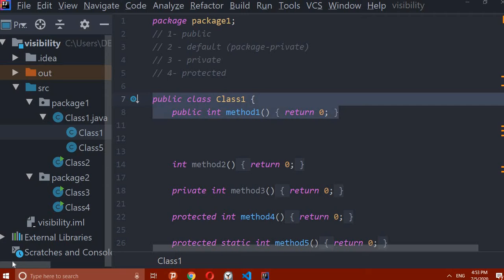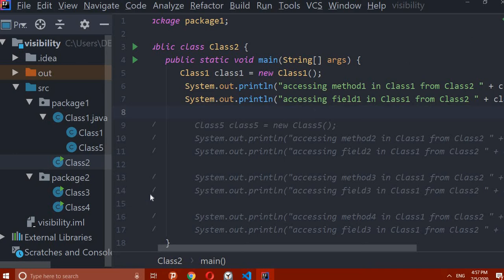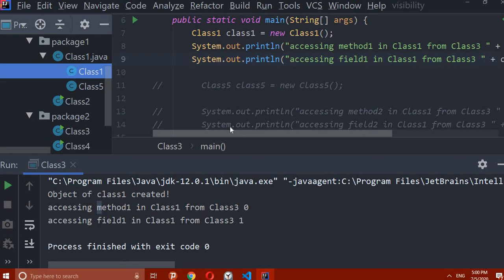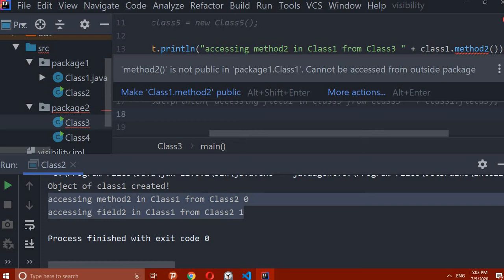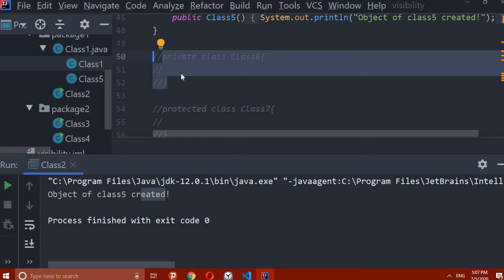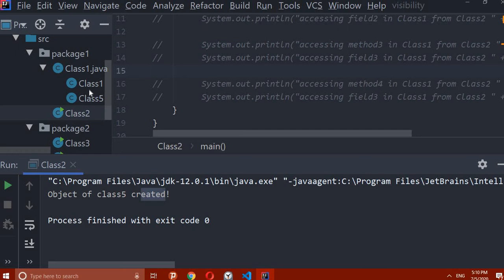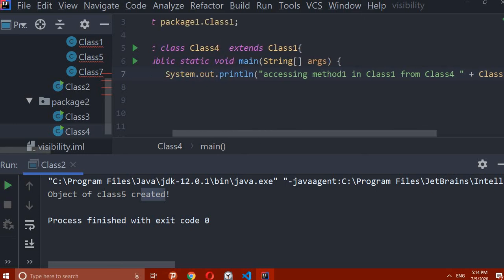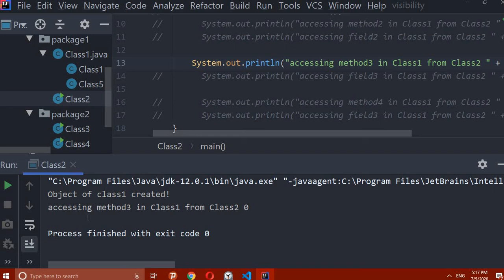Java Modifiers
Java provides a number of access modifiers to set access levels for classes, variables, methods, and constructors.
The four access levels are −

Visible to the package, the default. No modifiers are needed.
Visible to the class only (private).
Visible to the world (public).
Visible to the package and all subclasses (protected).